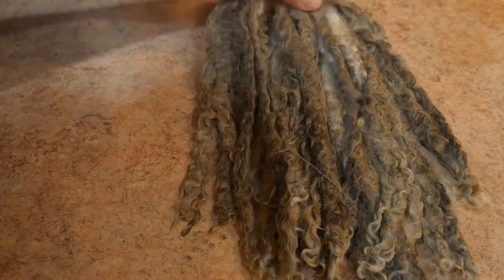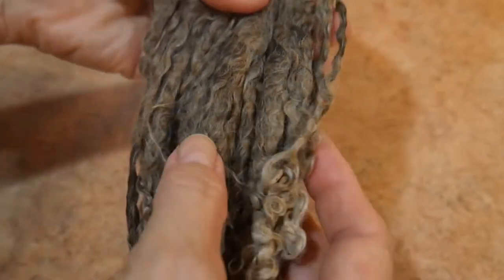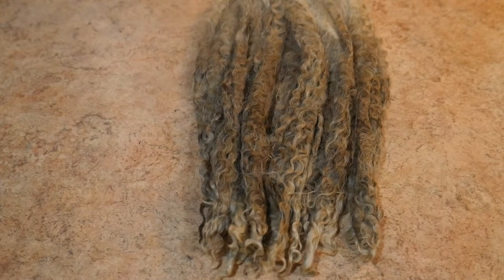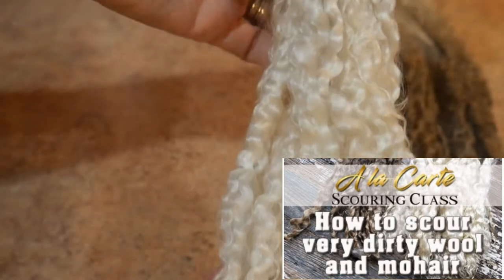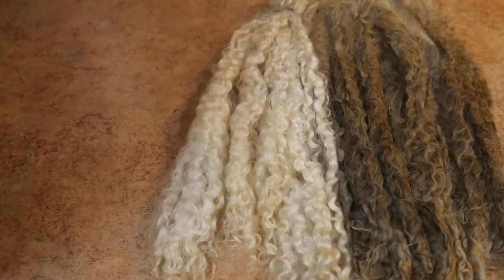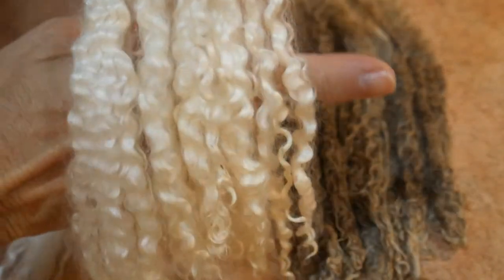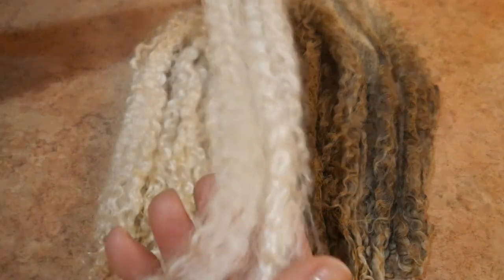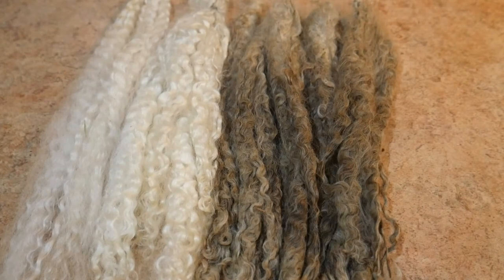Check out my scoured long DIRTY mohair locks! Camaj Fiber Arts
You too can scour really dirty mohair locks like with this online course. Start class today!